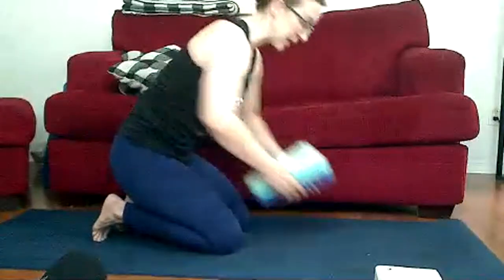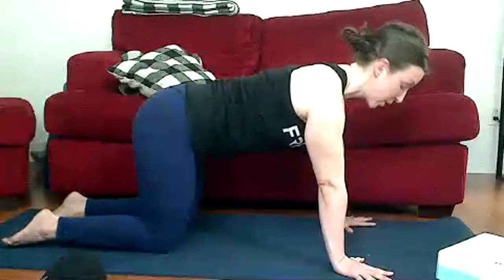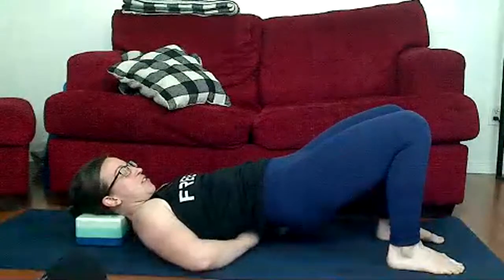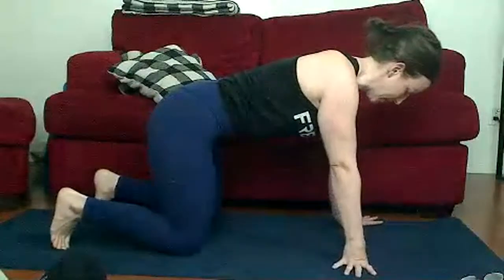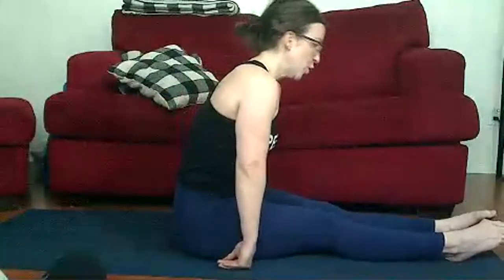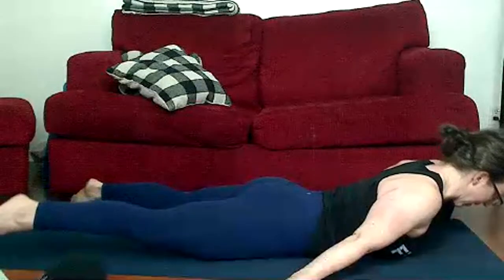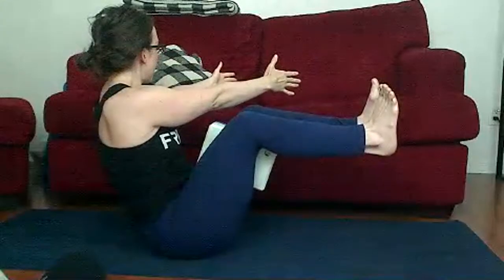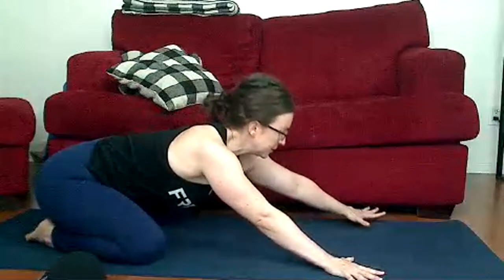BUILDING LOWER BACK DURABILITY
Do you ever experience a dull ache across the mid or lower back? Do you encounter a feeling of stiffness upon waking in the morning? Or do you get pain in the lower back when doing abdominal exercises, or when doing squatting/hinging movements? If so, then this class is for you. Today's mobility flow live is all about exploring movements that can help to relieve feelings of spinal compression, and the sensation of being "stuck" in the lower back. We will explore strengthening exercises to build the deep muscles of the spine, along with some concentrated abdominal, pelvic floor, and hip joint work, allowing for greater durability, and longevity of the lower back spine.

PROPS NEEDED:
2 blocks
1 towel